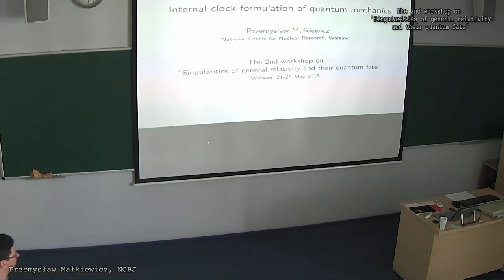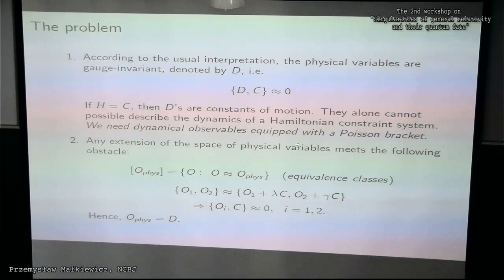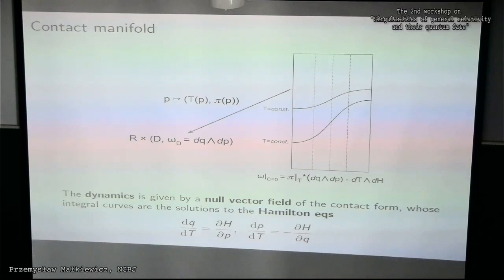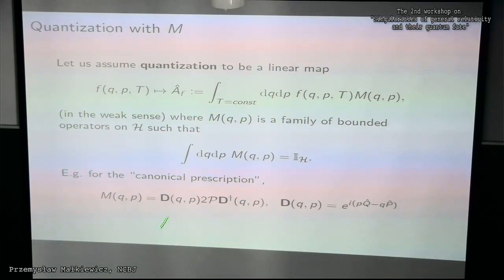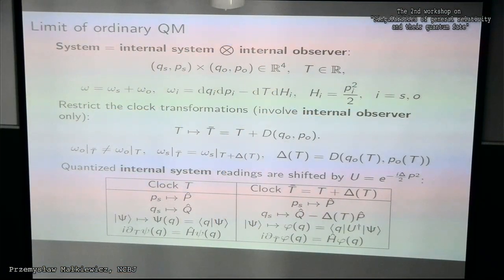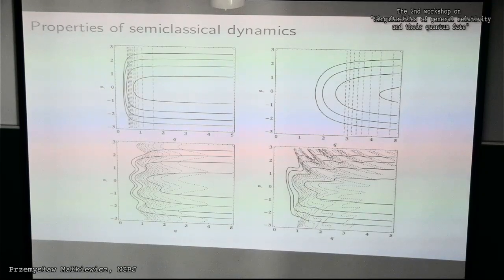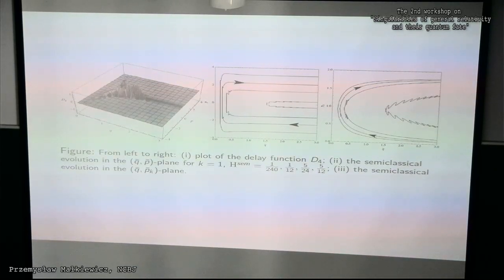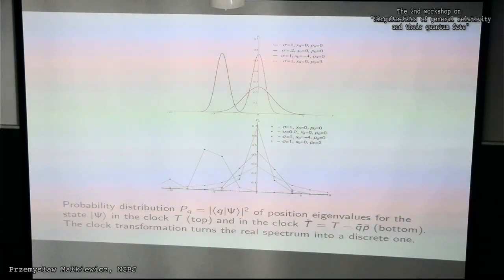Sing18: Internal clock formulation of quantum mechanics by Przemysław Małkiewicz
Lecture at the 2nd workshop on "Singularities of general relativity and their quantum fate" 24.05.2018, Warsaw.

Quantum mechanics is based on an external and unique parameter called time. According to general relativity such na entity does not exist. The evolution of gravitational systems may be expressed in terms of internal degrees of freedom. In my talk I will propose a reformulation of quantum mechanics which removes the absolute time from its formalism and replaces it with an arbitrarily chosen internal degree of freedom, the internal clock. I will focus on the comparison of different internal clock-based quantum dynamics and use quantum cosmological systems to illustrate the results.